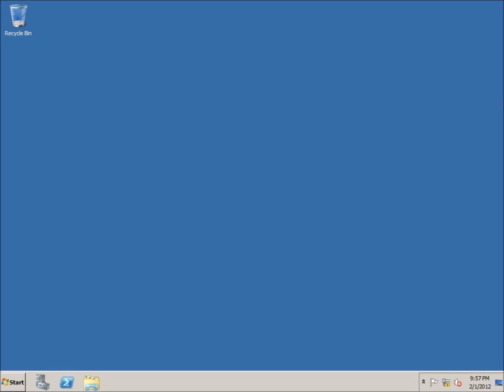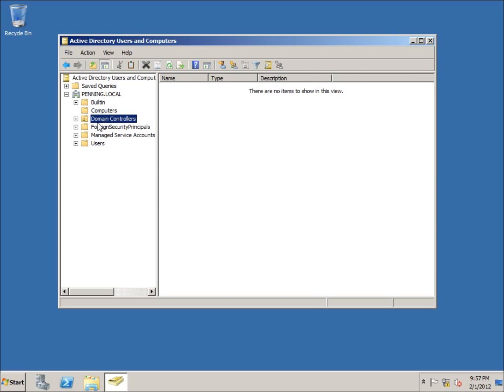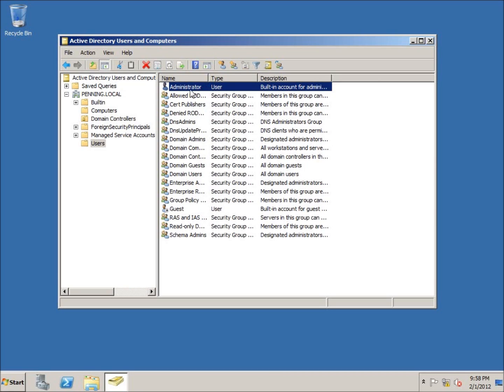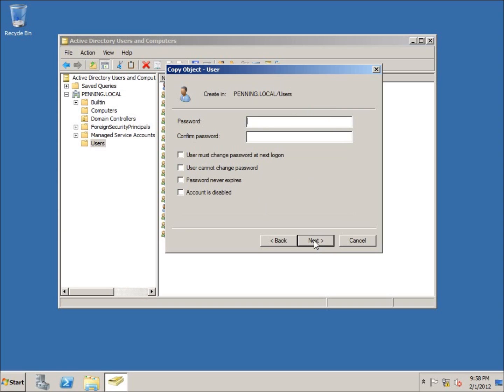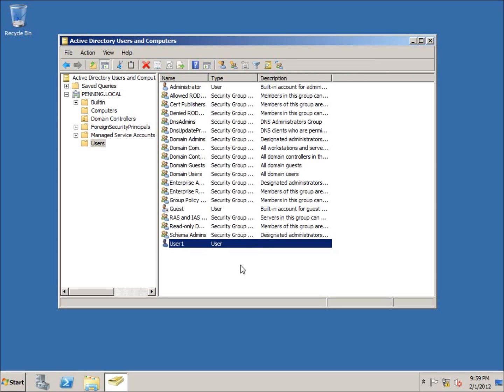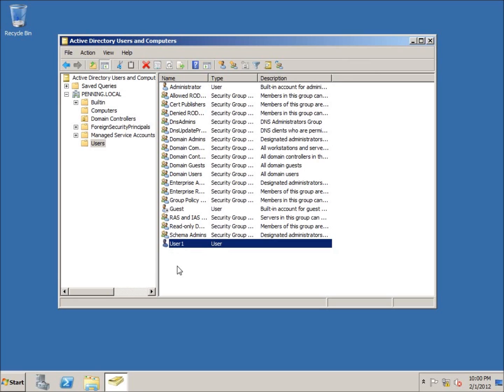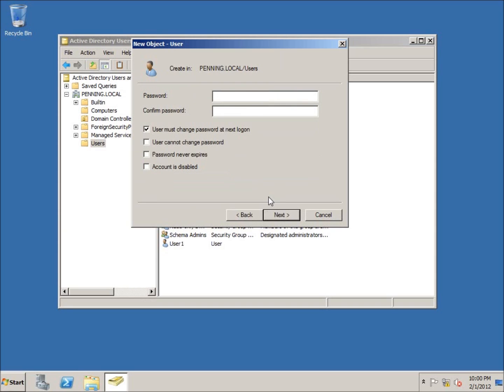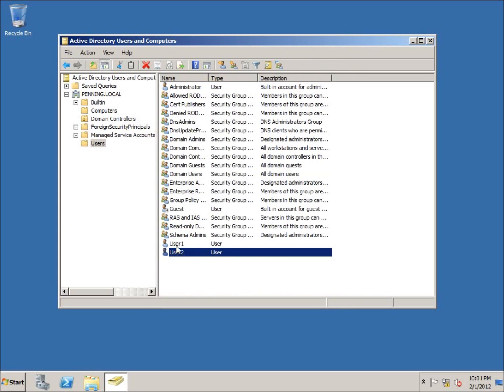Server 2008 Lesson 6 - Creating Users Accounts in Active Directory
In this lesson I create a new user in Active Directory with full Administrative privileges  by copying the Administrator account located in the Users Organizational Unit. By copying a user you copy the security groups that the user was a member of to the new user. I also create a new user from the wizard that is just a typical domain user.  You can create as many accounts as needed and use them to log into your client workstations on your domain.
This video is part of the Server 2008 R2 Series from Lecture Snippets.  The materials need to complete the lessons on your own include a disk image of Microsoft Windows Server 2008, Microsoft Windows 7, and the free download from Virtualbox.org to run the virtual machines. For more information and a complete list of the lessons visit Lecture Snippets